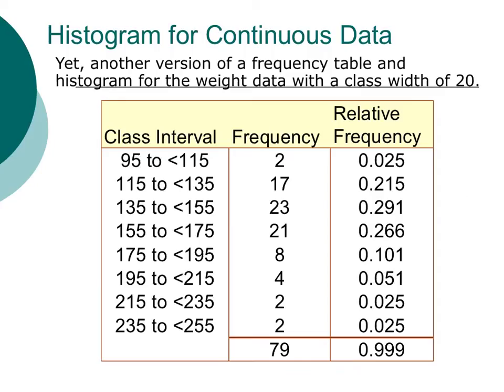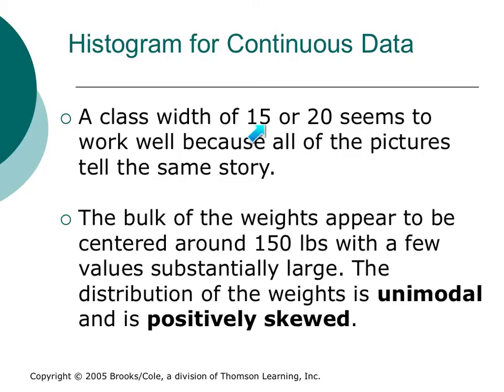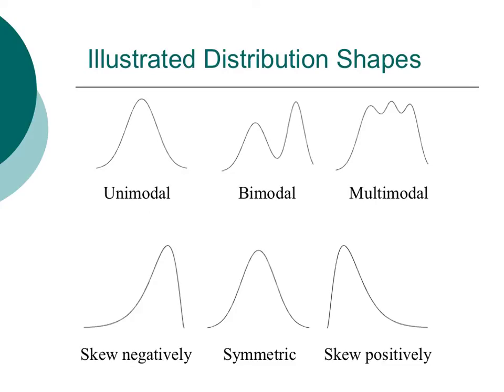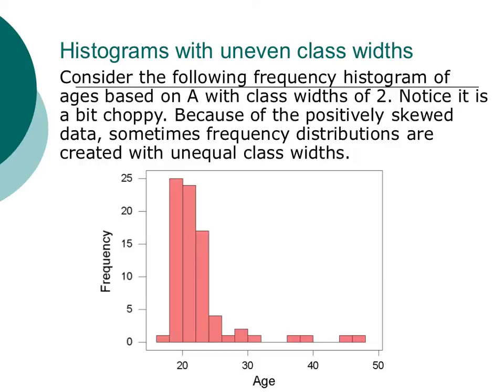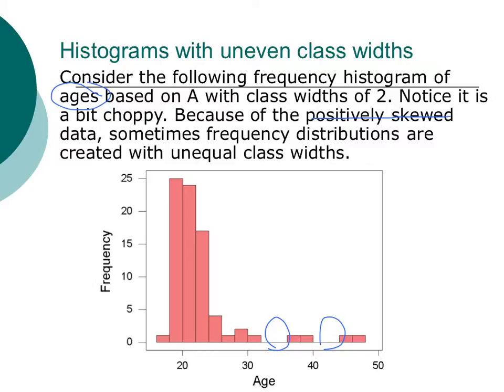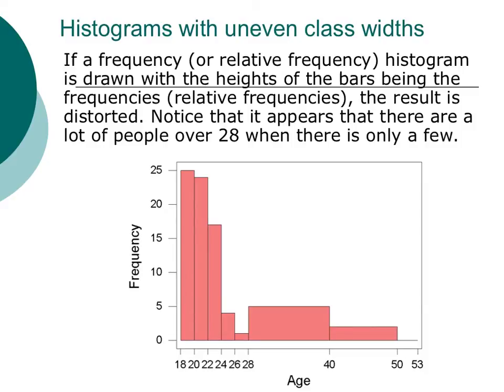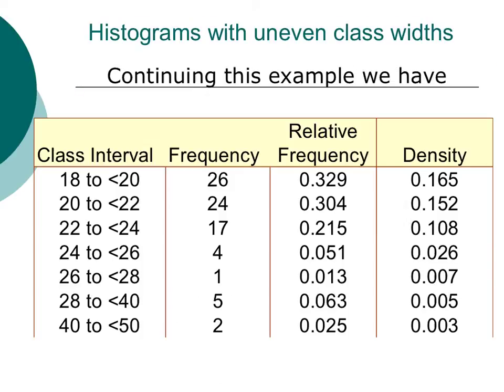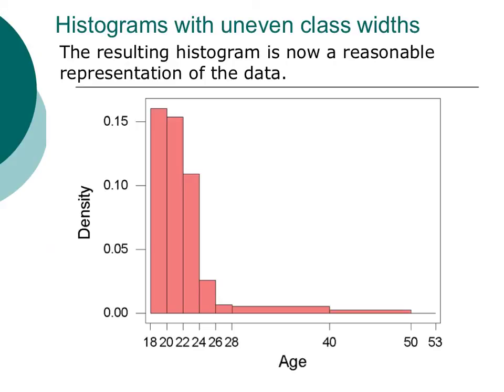Histograms Lesson 1.4 (continued)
a conclusion to the in class discussion on Histograms
(includes a Density Histogram)